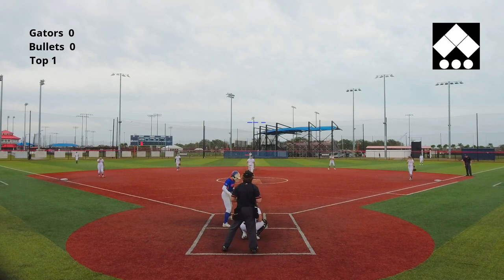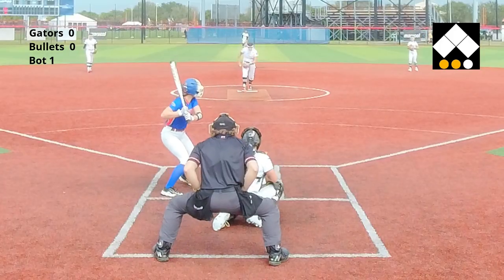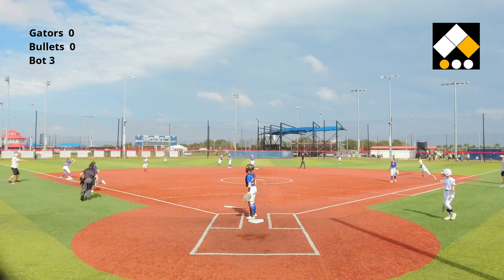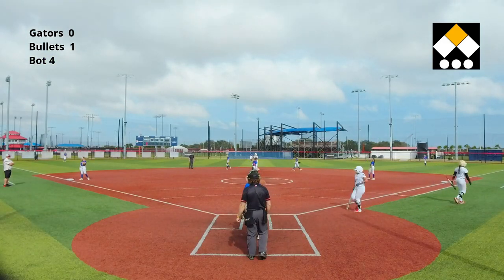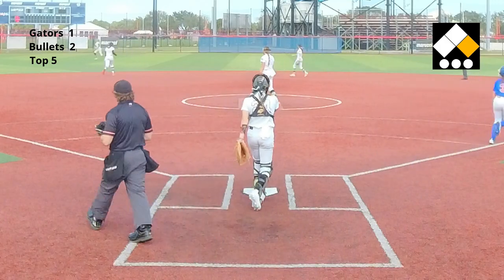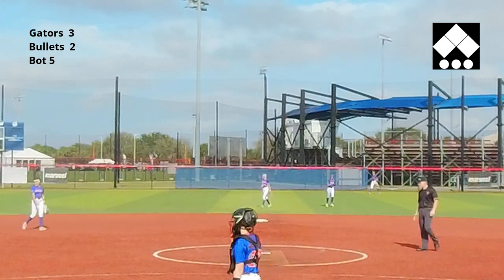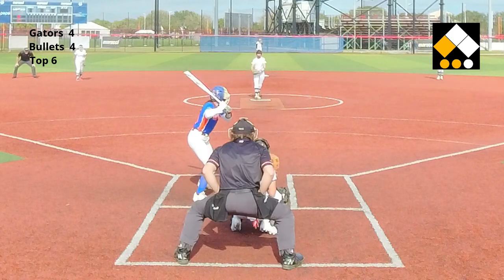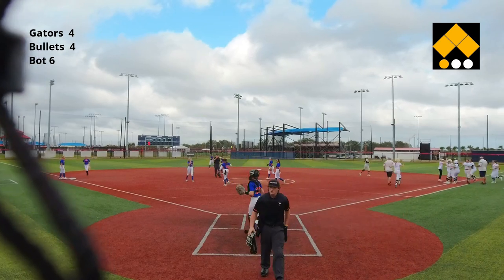Short Cuts - Clearwater Bullets 2010 Schultheis vs. Lady Gators Jackson 13u Softball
A compressed version of the games featured on the Florida Softball Network.  See every hit and every out in a quick format.